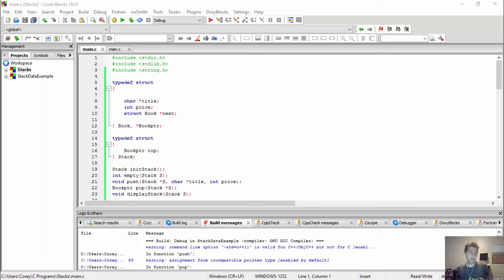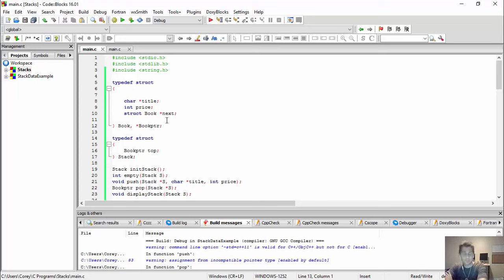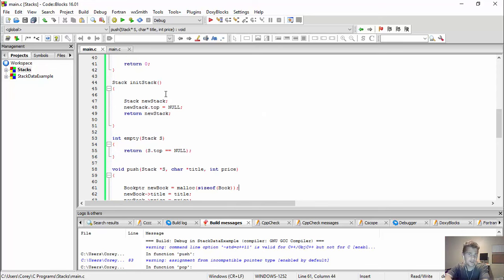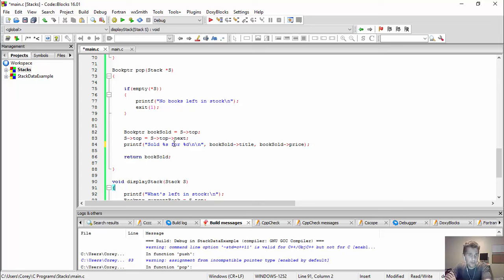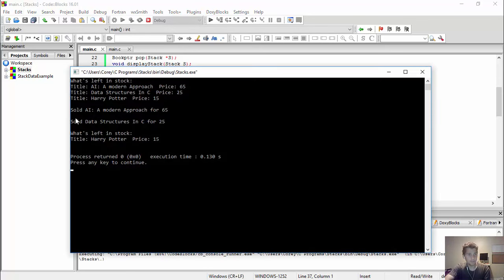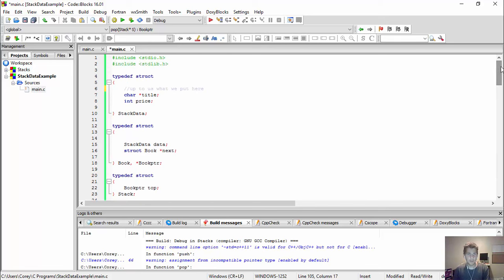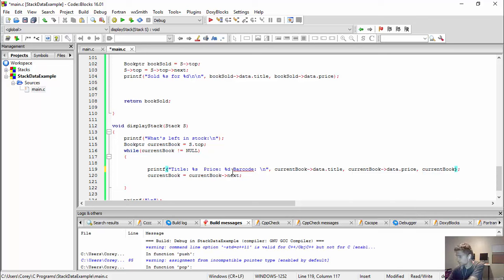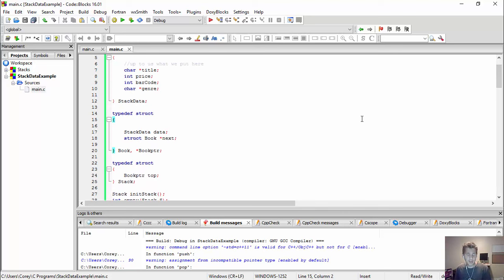C Stacks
Third part of our talk on C data structures! Stacks are the next step up from linked list and I hoped you learned something new!